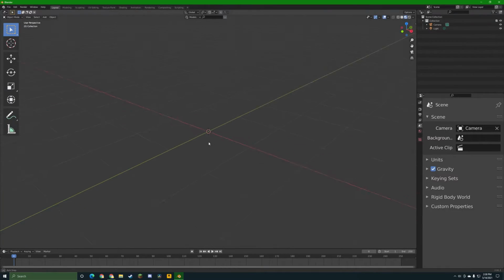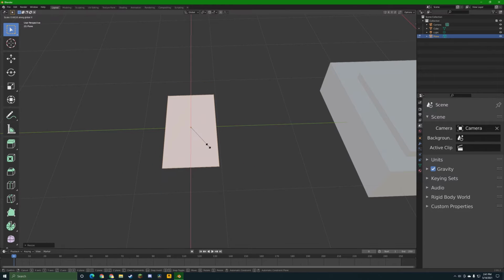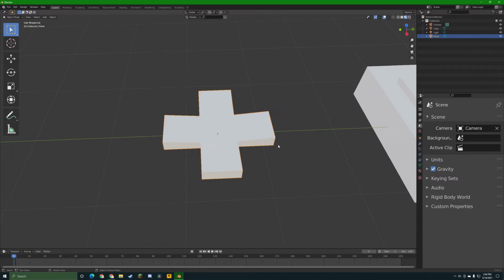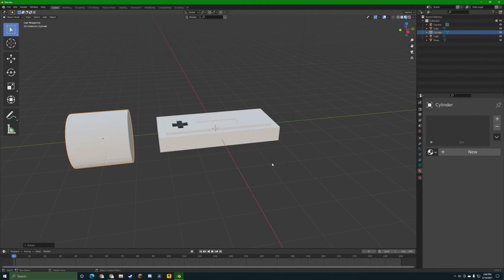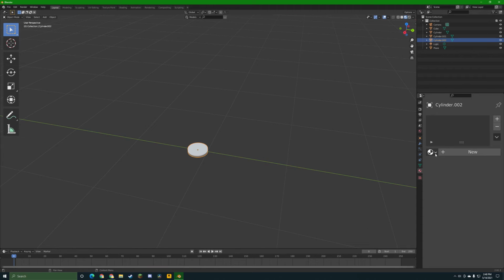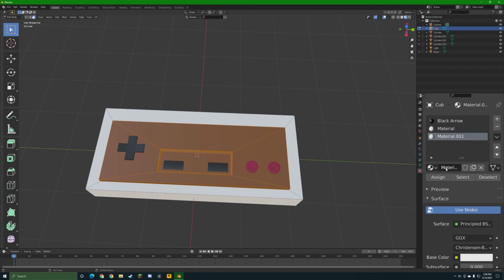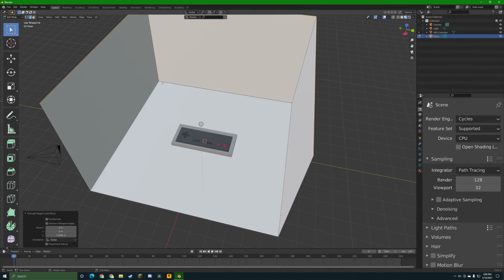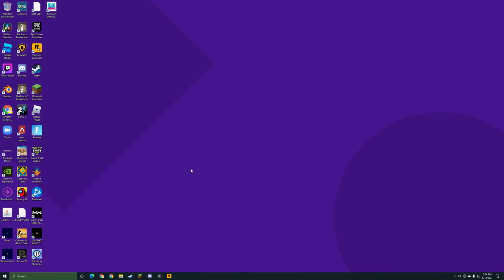How to model an NES Controller pt. 1